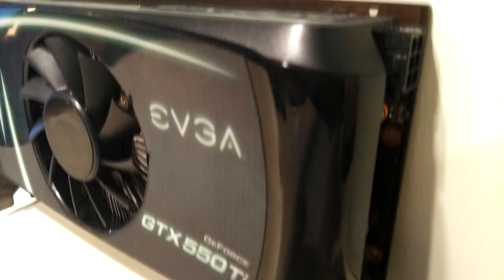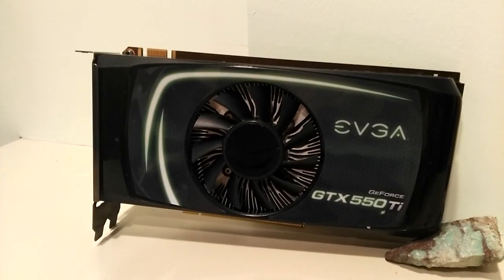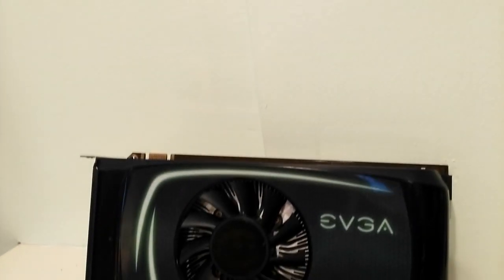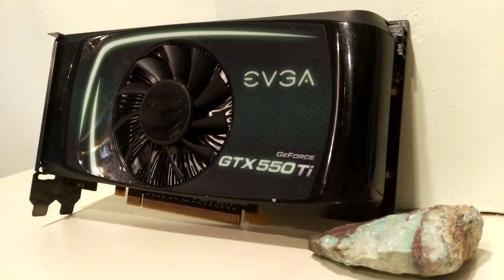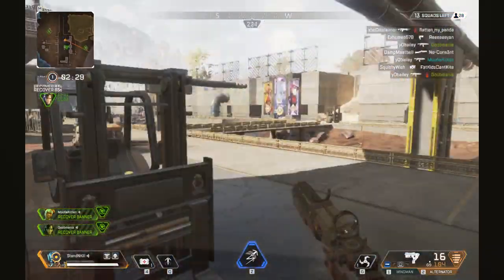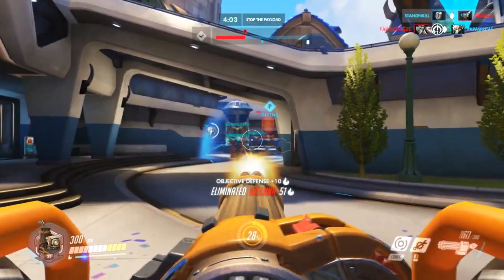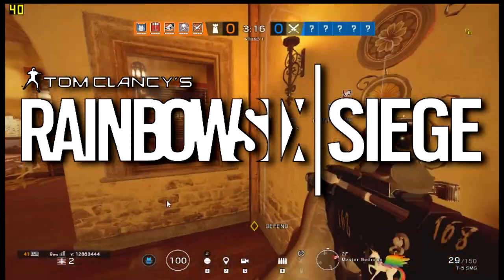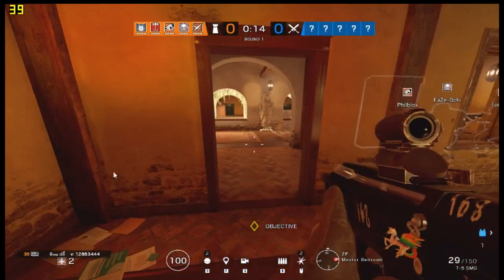GTX 550 Ti - Can it still game in 2019?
Today we're checking out the GTX 550 Ti graphics card. This card has only a 1GB of VRAM, but can it still play modern titles?
The card is now officially 8 years old